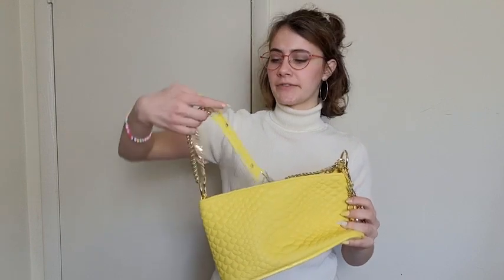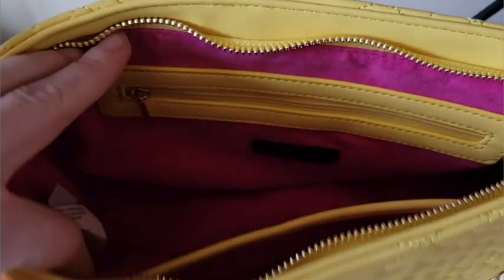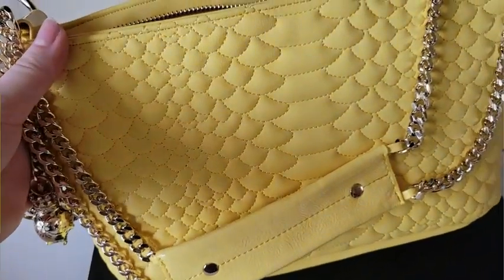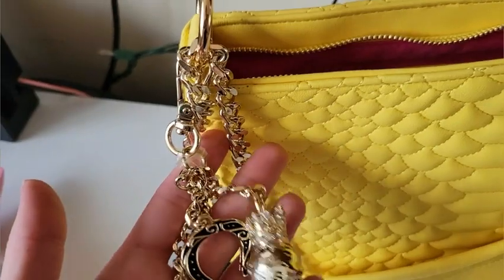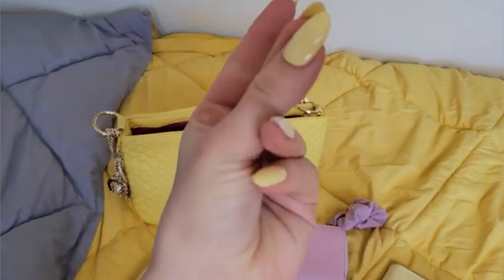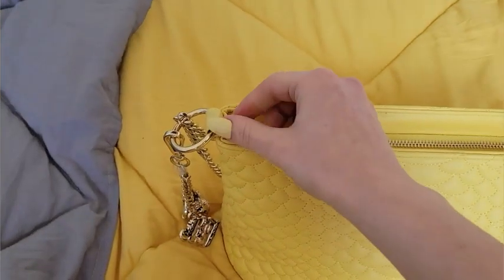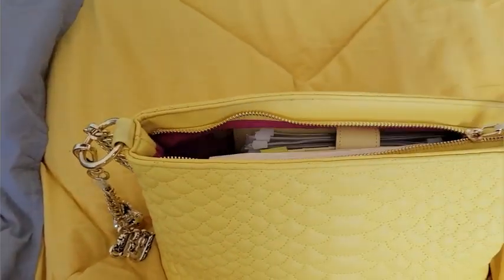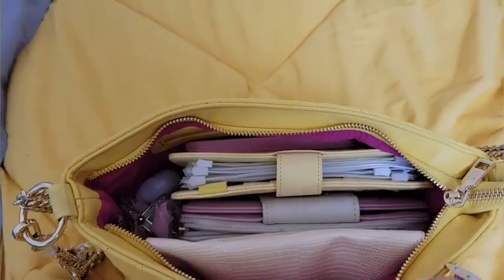Our Point of View on Betsey Johnson Cobra Hobo Purses From Amazon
ABOUT THIS PRODUCT:Imported
Internal slip pocket and zipper pocket
Removable charm keychain